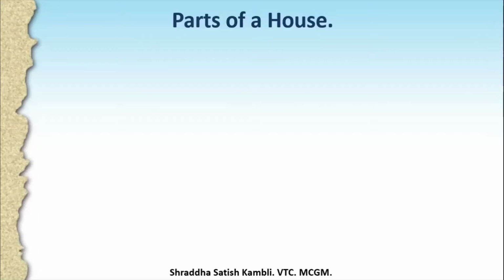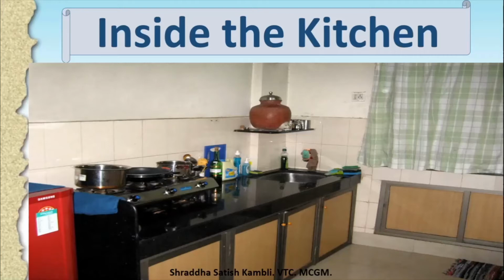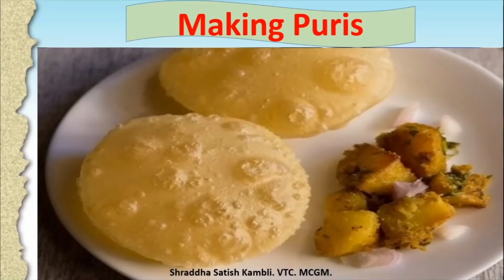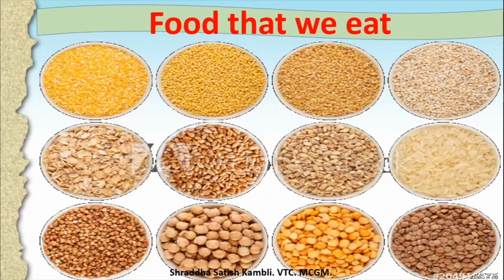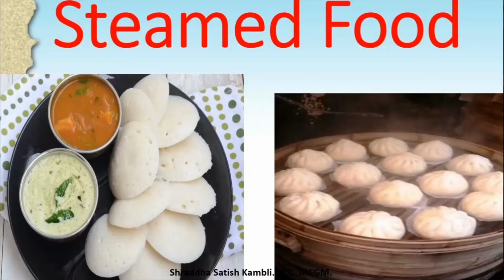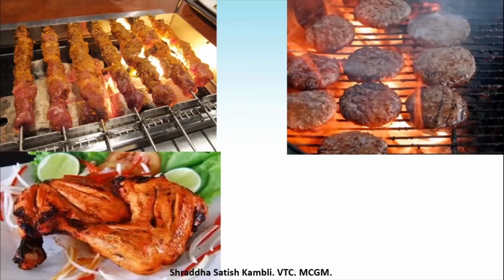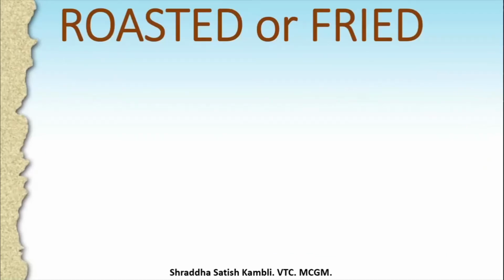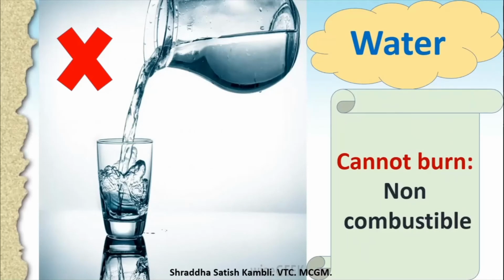Class 3rd EVS L 14 Inside the Kitchen ! by BMC VTC Teacher Shraddha Satish Kambli .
Std . : 3rd .
Subject : EVS .
Topic : 14 Inside the Kitchen !
Teacher : Shraddha Satish Kambli .

Answer the following questions :
a . Which food items do we eat without cooking ?
b . How are most food items prepared ?
c . How is reice cooked ?
d . What is fuel ?